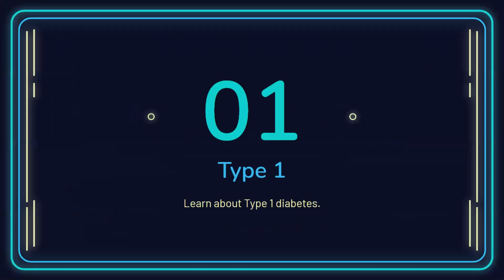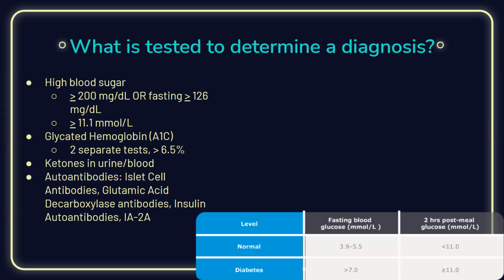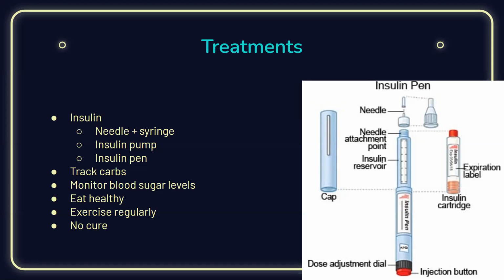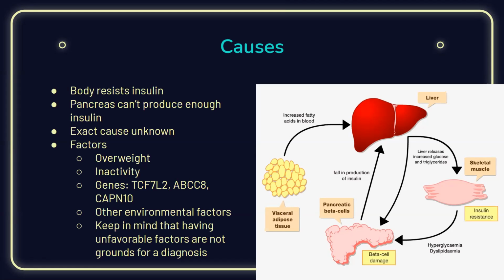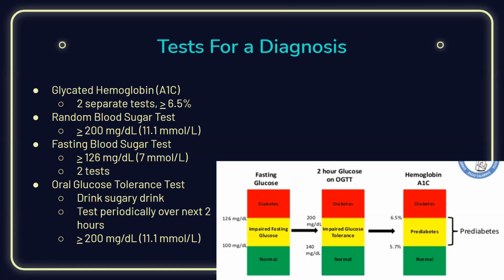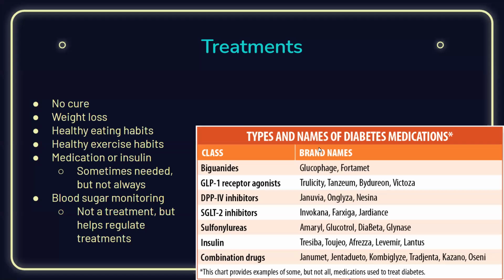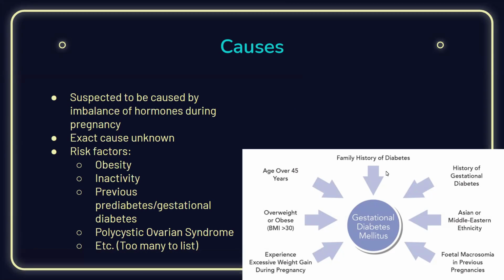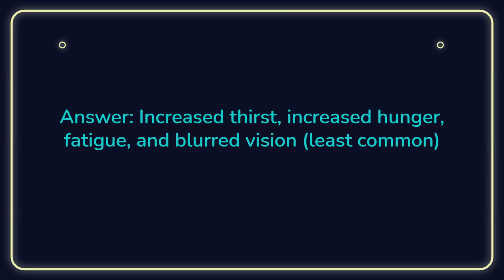Helyx Biology Tutoring - Diabetes